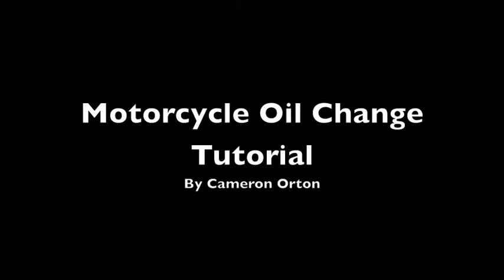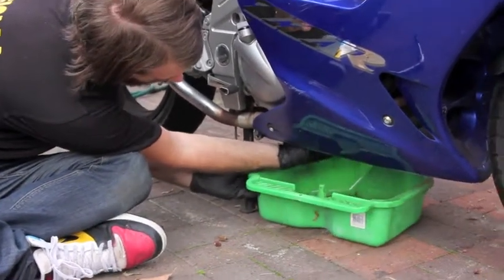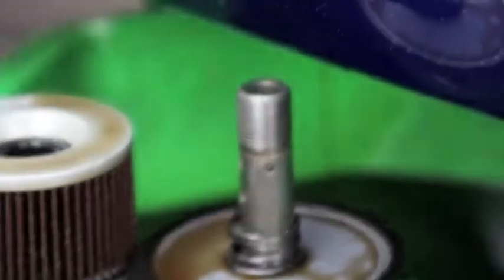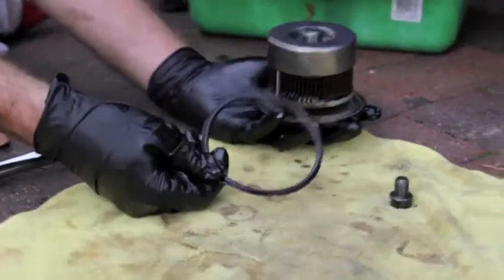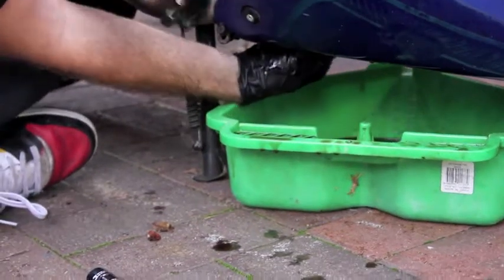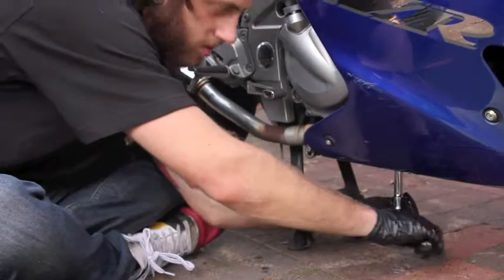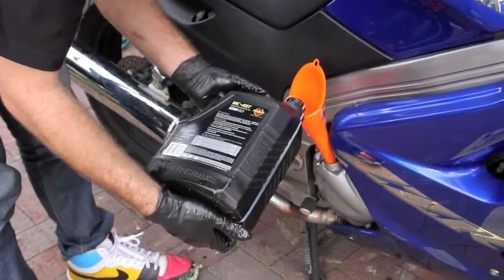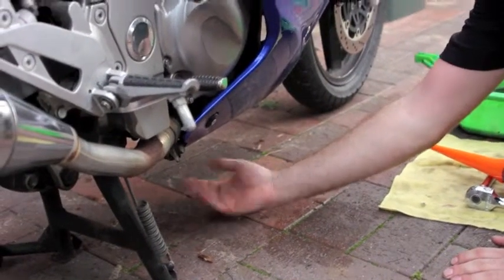Oil Change Tutorial.m4v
EDU2110 Performance Based Learning Exercise - Cam Orton 10143857